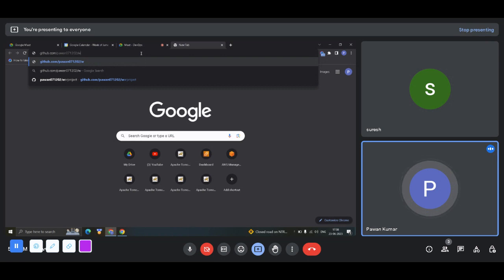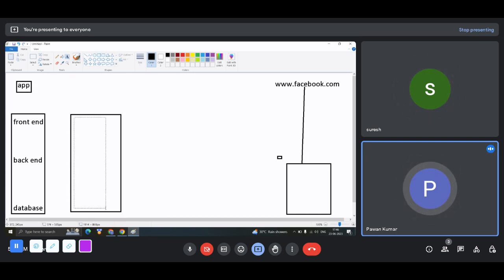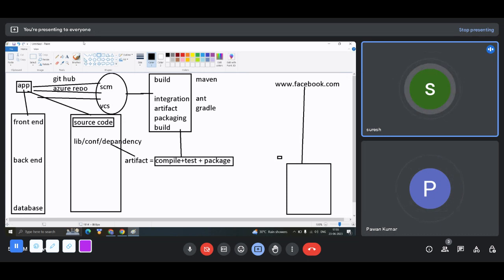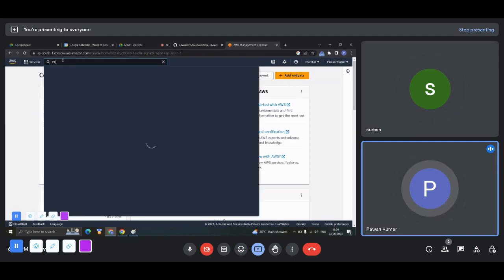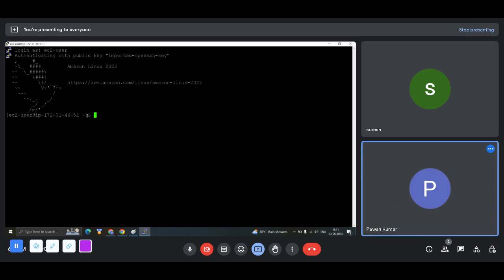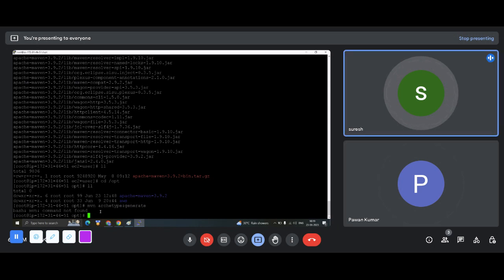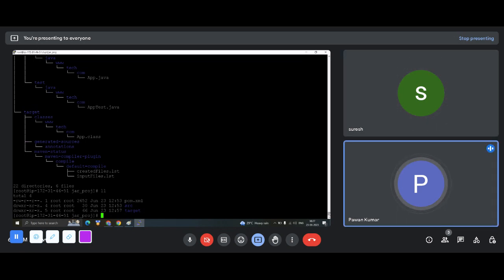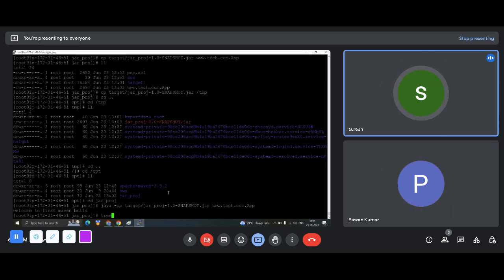Project on Creating Java Artifact or jar file using Maven || aws DevOps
How to create acccess token in git hub.
How to create ec2 instance and conncet using putty.
End to End process to generate artifact from Java project basically jar file.
Maven Installation process.
what is Maven Environment variables
what is project object model.
what is POM.xml file
these are the topic which i covered in this video.